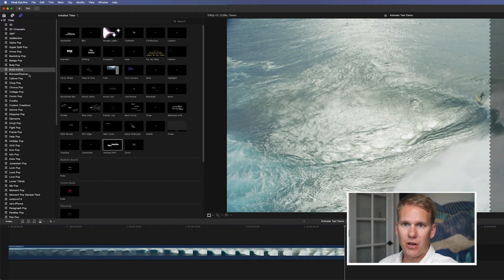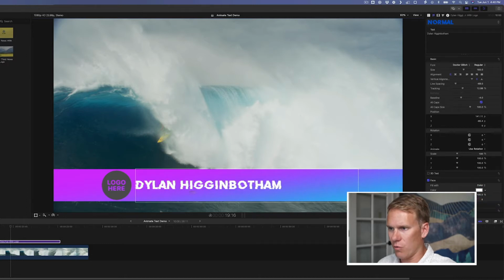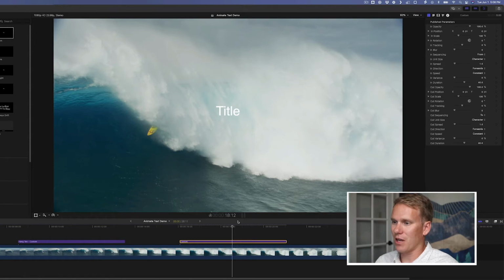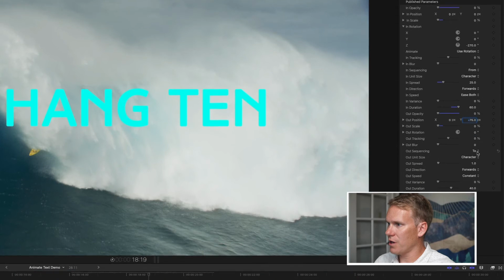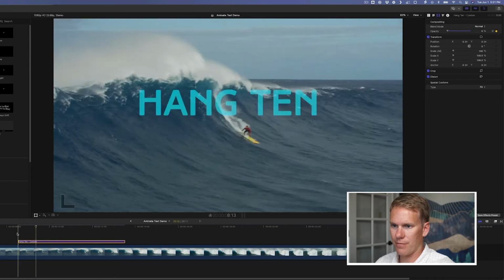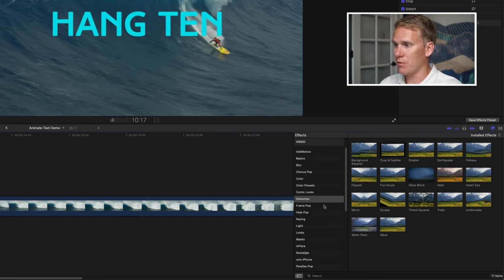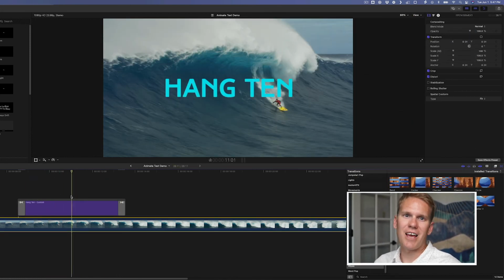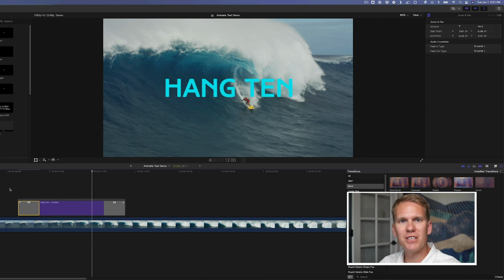How To Add Moving Text In Final Cut Pro X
Hey there. If you’re asking yourself “How to add moving text in final cut pro x?” you’re in the right place. It’s easy and I’ll show you 6 different ways to animate text.

00:00​ Intro & Summary
00:38​ Find Your Text
01:33 Drag & Drop
01:42 Insert Text
01:58 Bumper Opener
02:44 Elements
03:30 Customize
04:36 Drop Zones
05:24 Custom Animation Presets
06:30 Title Inspector
08:33 Saving Your Preset
09:30 Key Frames
11:50 Move Animated Text Using Effects
13:10 Fading With Key Frames
13:47 Animate Text With Transitions
16:12 Outro

Dylan Higginbotham